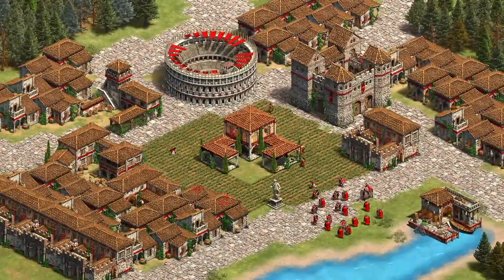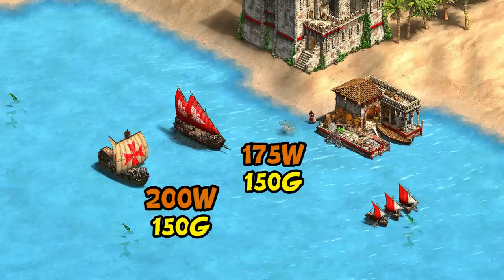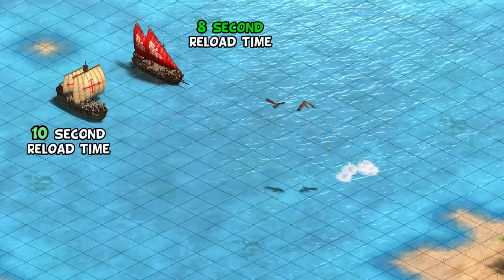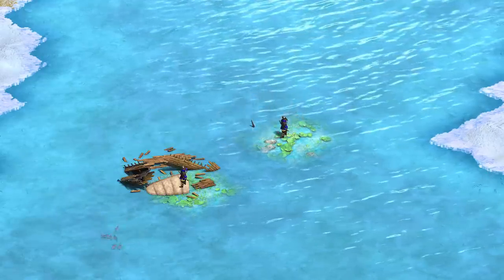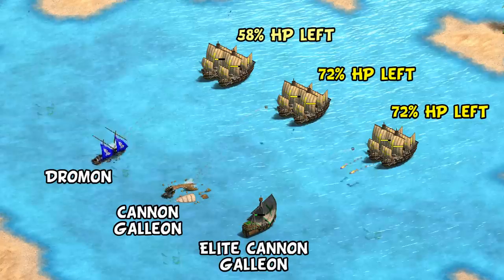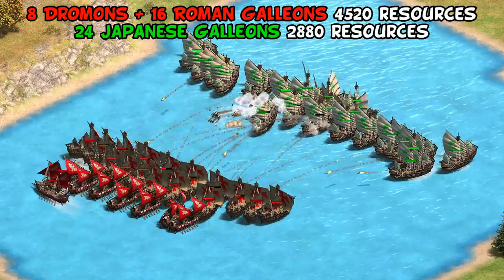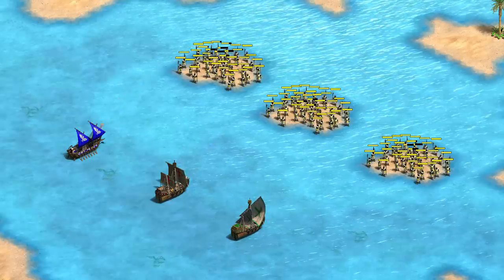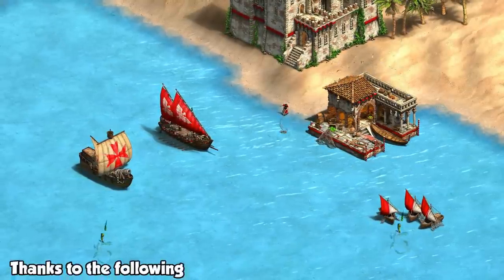How good are Dromons? (New AoE2 unit)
How good are the new Dromons? Note, they're available for not just the Romans, but also the Byzantines, Goths, and Huns! Even if you don't buy the DLC you still may encounter this surprisingly good new unit.

0:40 Dromon vs Cannon Galleon
3:50 Dromon vs buildings
4:45 Dromon vs galleons
7:00 Dromon vs land units